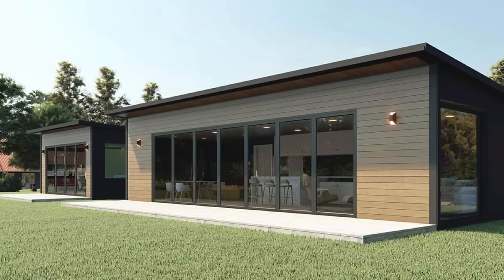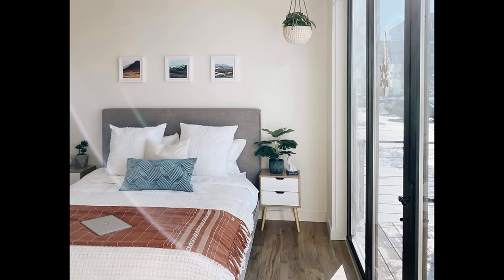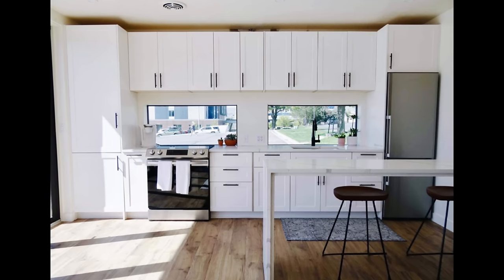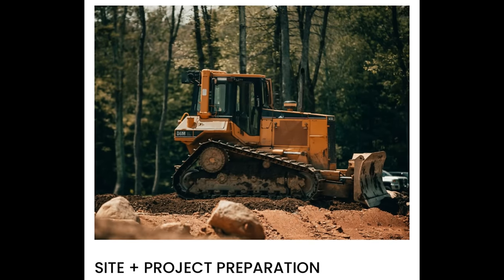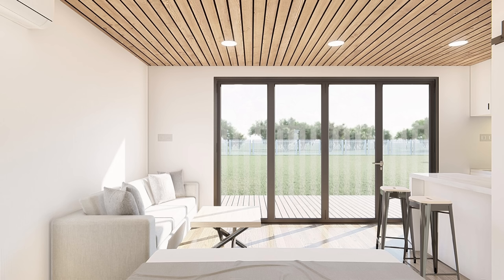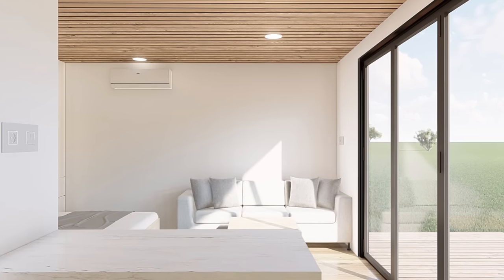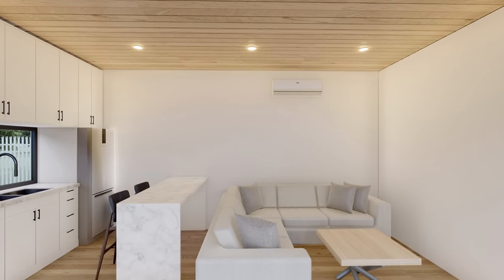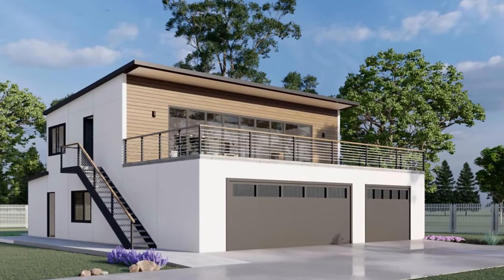Sustainable PREFAB HOMES from Order to Delivery in Months!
The prefab home industry has been extremely fun to watch over the last 24 months. There are new companies entering the space, existing companies expanding and new technology changing the way homes are built. With everything happening in offsite construction it can be hard to keep track or who's doing what or what's even available. I have been presenting some of the companies I find interesting in the industry to give people an idea of whats available. In this video I'm looking at Utah based Stack Homes. Watch and learn more about what they offer, where they're available and how much they cost!